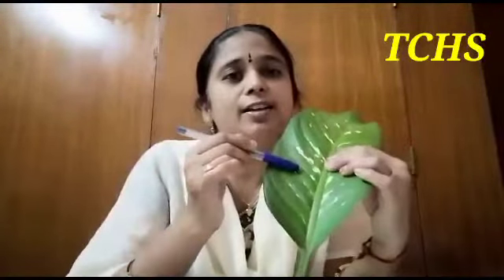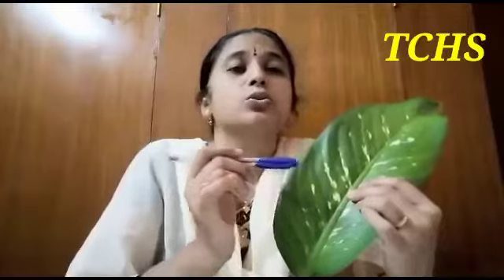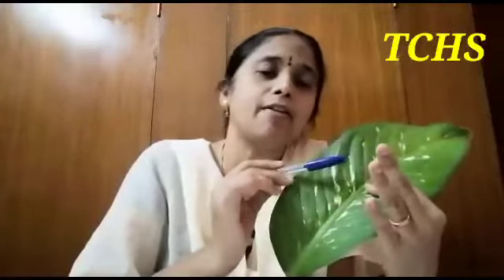Sravanti teacher -- Science -- 12 : August